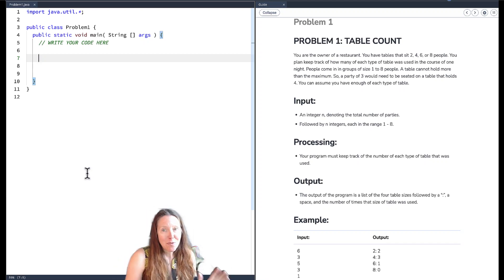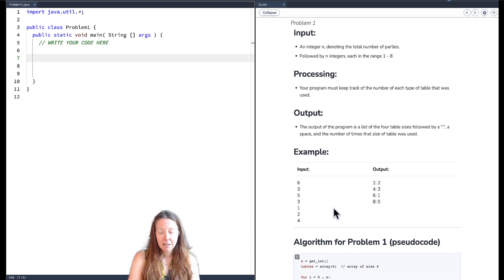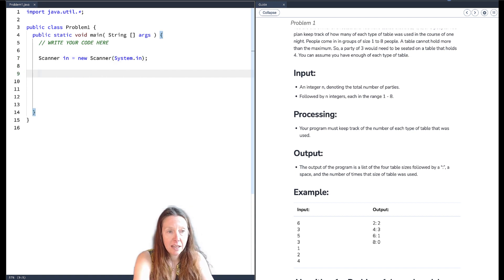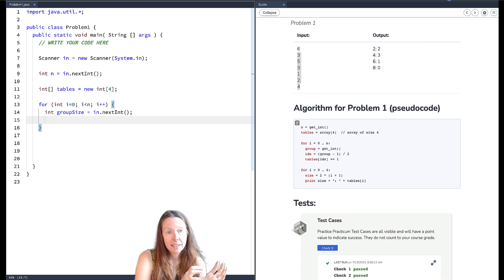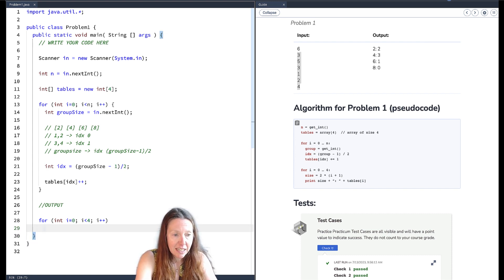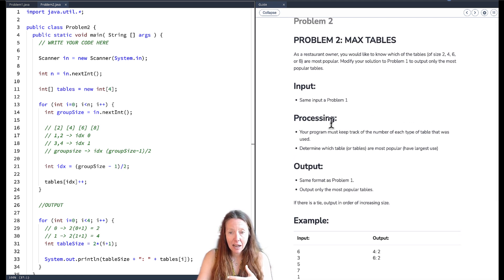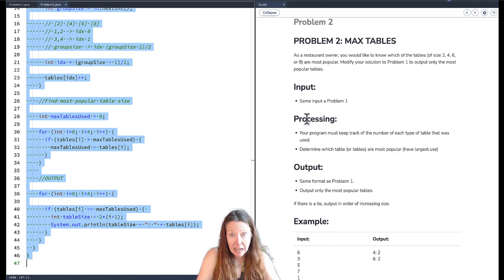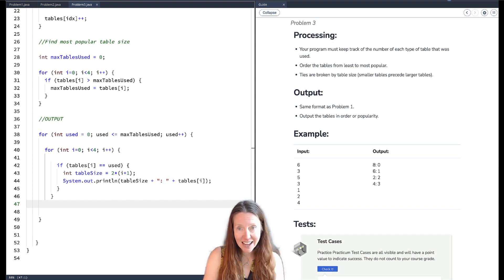CSCI 1110 - PP1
Solution to Practice Practicum 1 in CSCI 1110